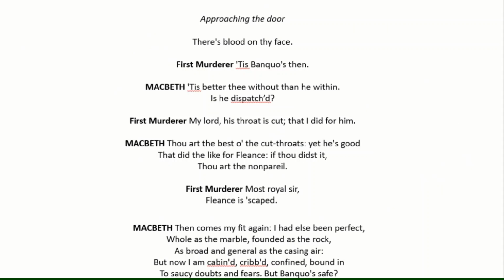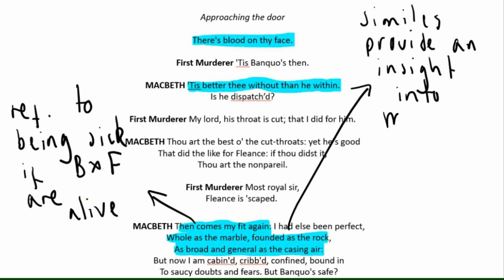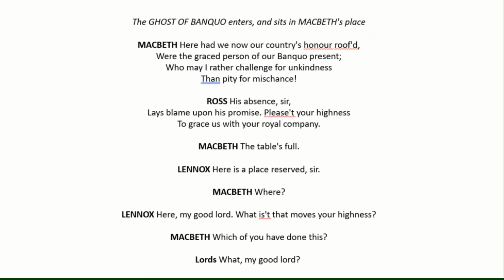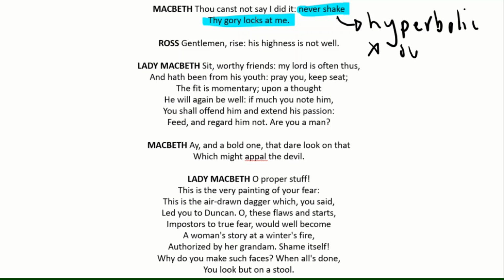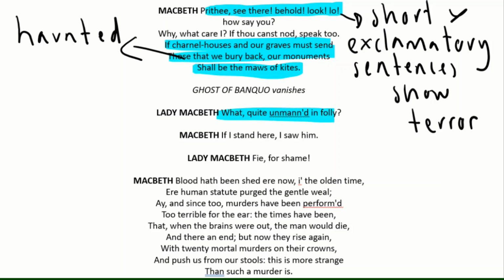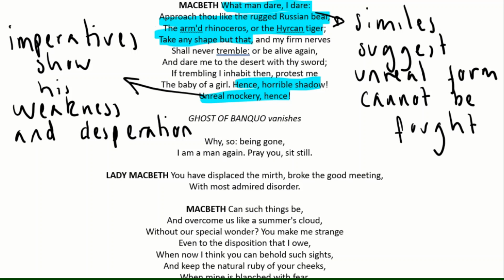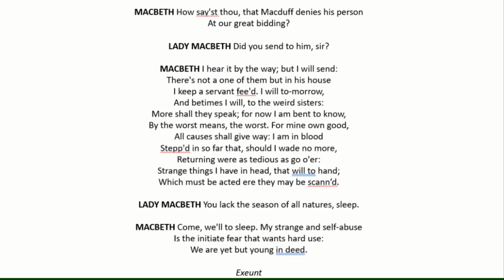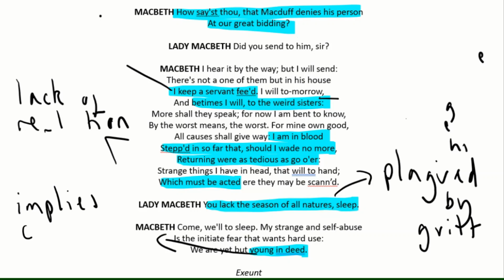Macbeth Act 3 Scene 4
Reading and annotating Macbeth Act 3 Scene 4.